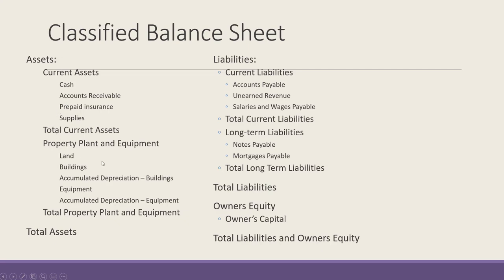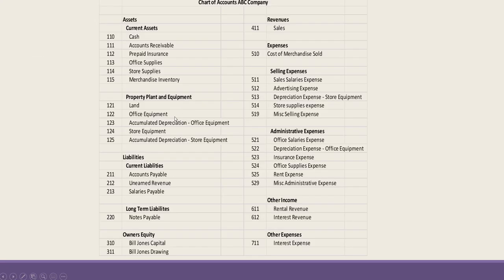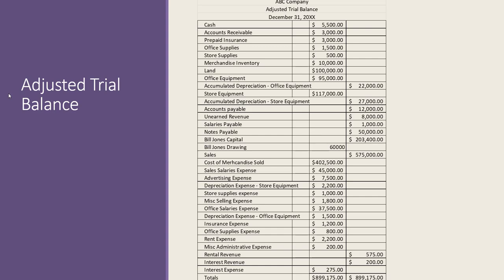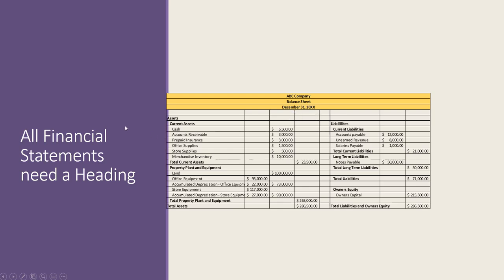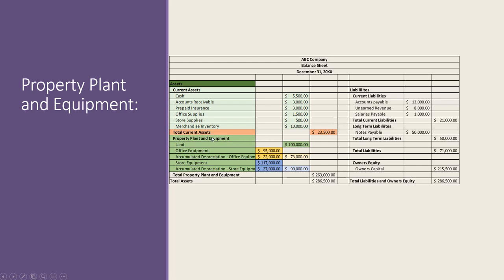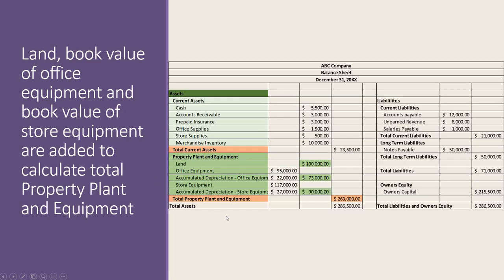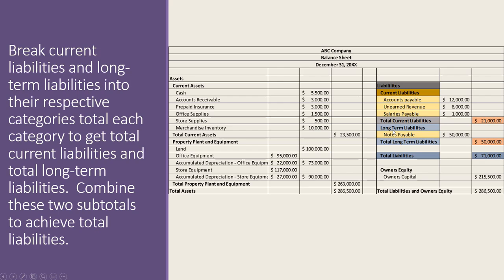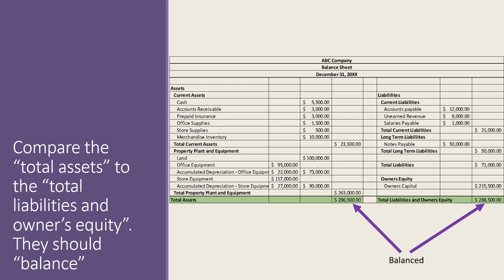Chapter 3 Classified Balance Sheet Lecture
ACC 120 Chapter 3 Classified Balance Sheet Lecture